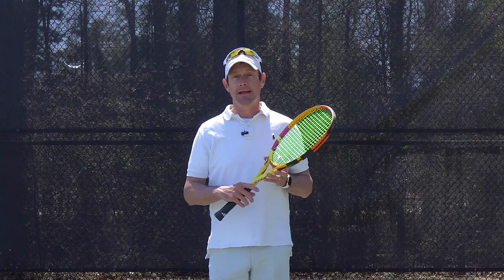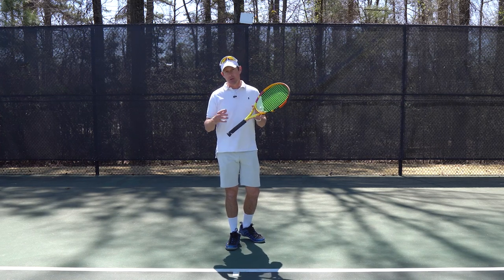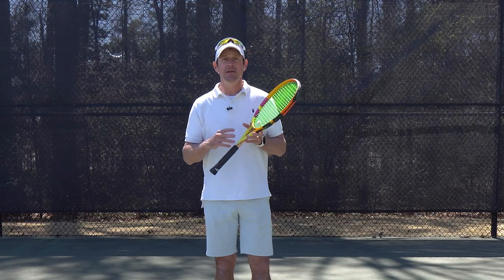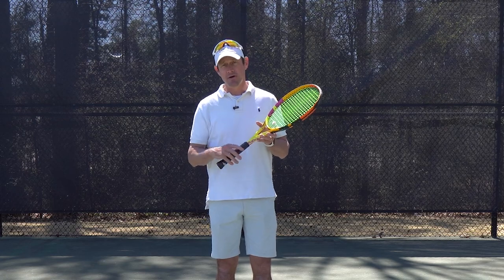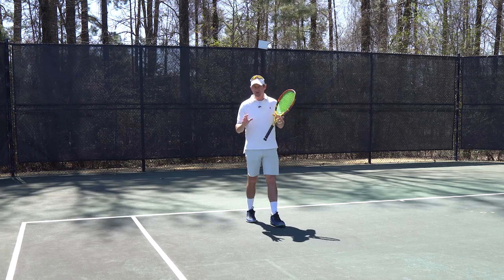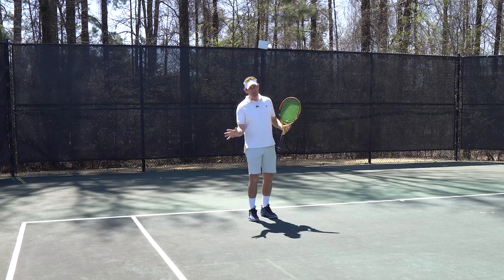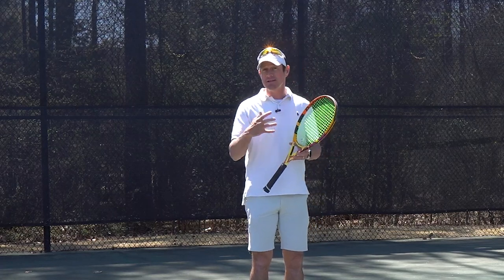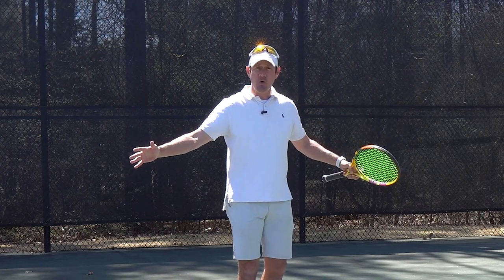Intermediate Tennis Doubles Strategy | How To Get To The Net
Hey tennis peeps! In todays video we discuss intermediate tennis doubles strategy. In particular how to get to the net! We detail two situations in which you should play the net in doubles. We also suggest a drill you can do to practice these important intermediate strategies.

Here is part one of this series where we discuss the importance of going to the net

🎓 Check out my resources to help you improve including free courses